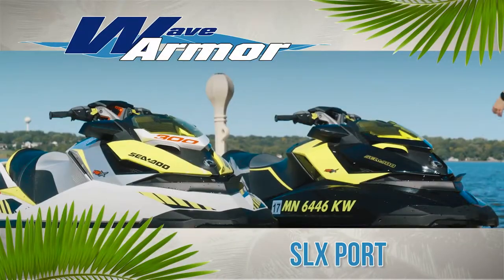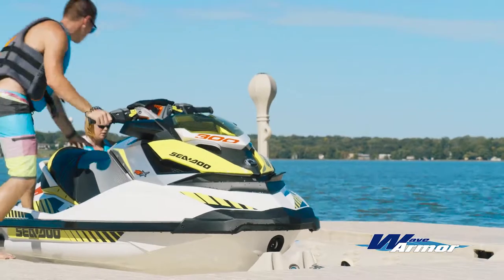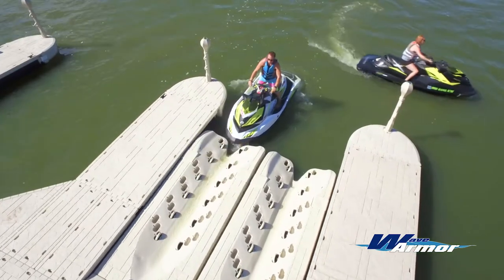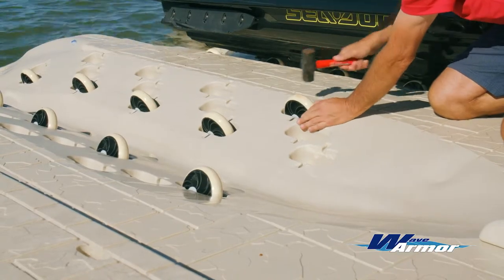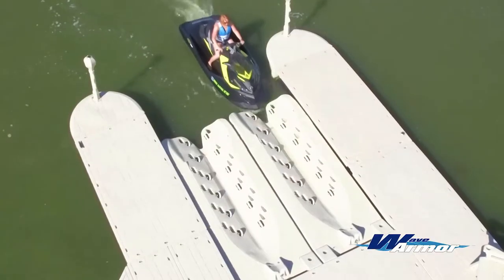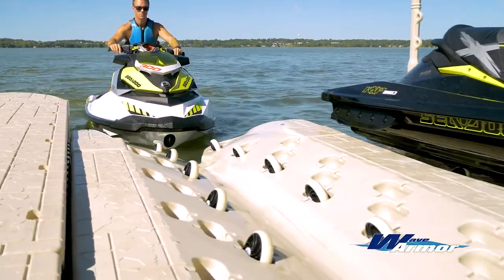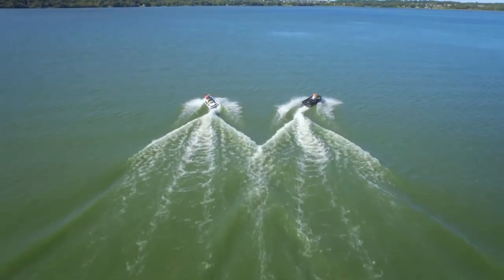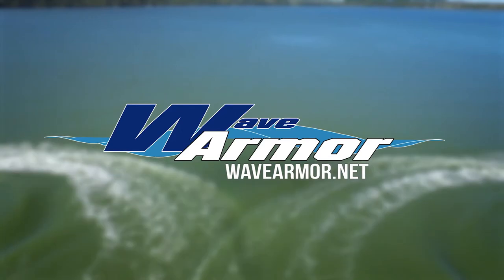Wave Armor PWC / Jetski Port (SLX 6)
Wave Armor PWC Port is a great way to keep your Jet ski out of the water